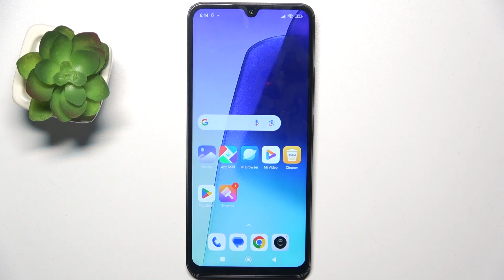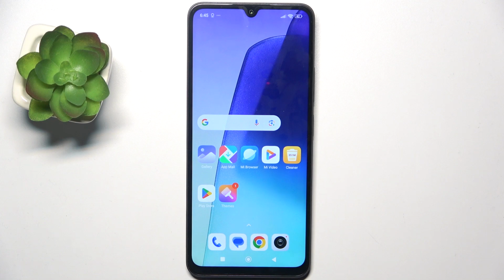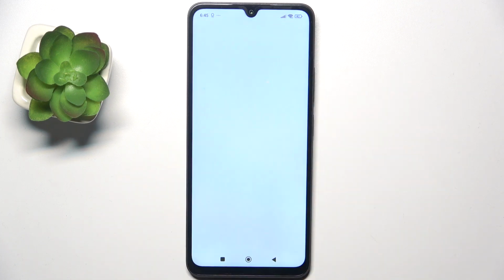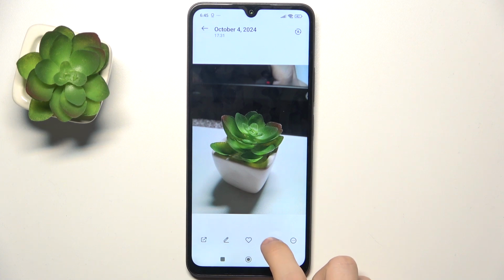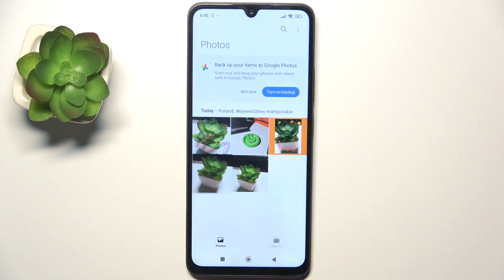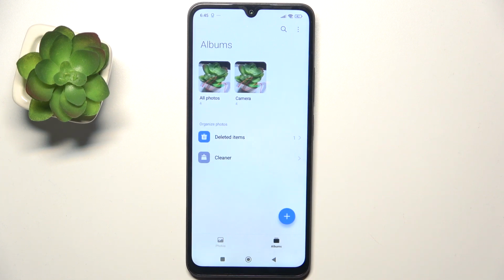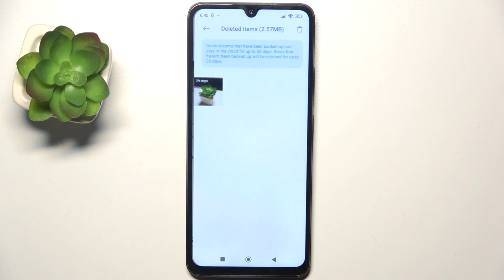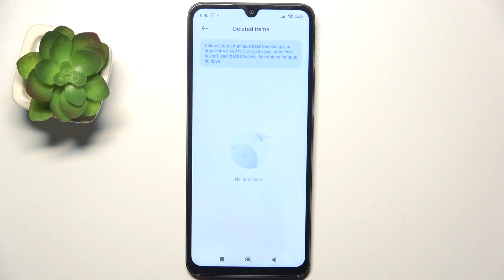How to Delete Photos Permanently on Redmi A3 Pro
In this video, we’ll explain how to delete photos permanently on your Redmi A3 Pro. If you want to free up space or remove unwanted images from your gallery, follow these steps to make sure your photos are deleted for good and not just moved to the trash.

How to Erase Photos Permanently on Redmi A3 Pro?
How to Remove Pictures Completely from Redmi A3 Pro?
How to Clear Photos Forever on Redmi A3 Pro?
How to Permanently Delete Images on Redmi A3 Pro?